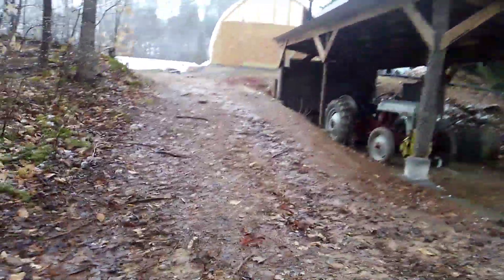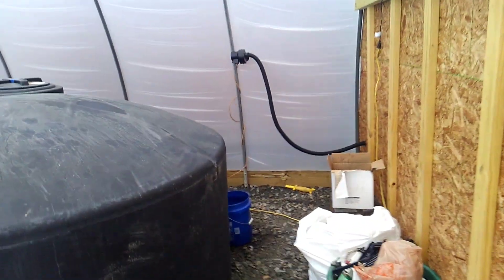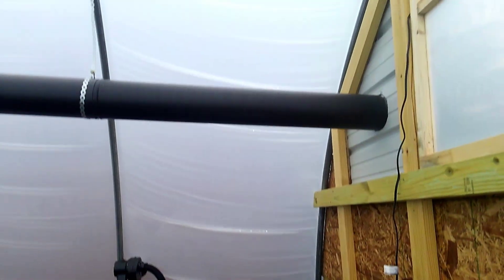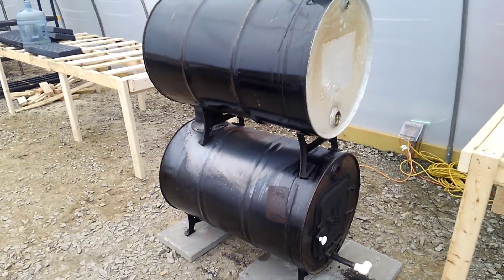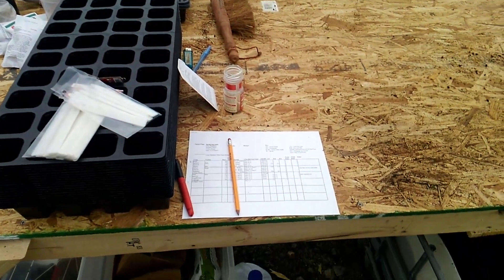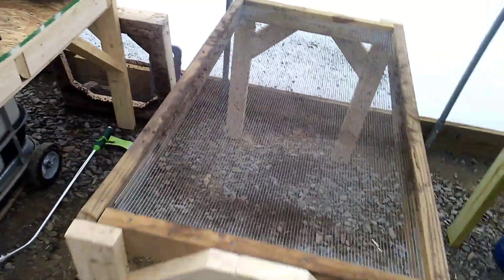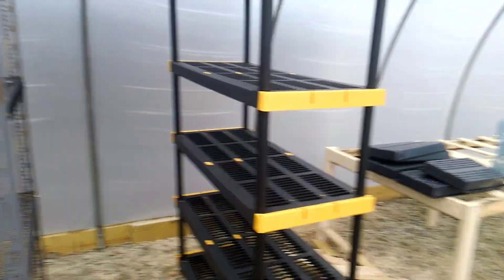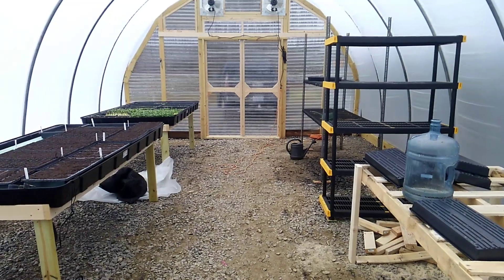Starting the Farm: Wood stove is in the Greenhouse!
Quick update on things around the farm before we start the rest of the seeds for spring.

Things I didn't mention:

Currently setting up an air supply for the stove that will draw air from outside the greenhouse.  This helps to keep as much good o2 in the greenhouse for the plants and prevents warm air being drawn out of the stove when there is no fire.

More information on our farm can be found on our Instagram (@sauracreekfarmnc), our Facebook page (@sauracreekfarmnc), or our